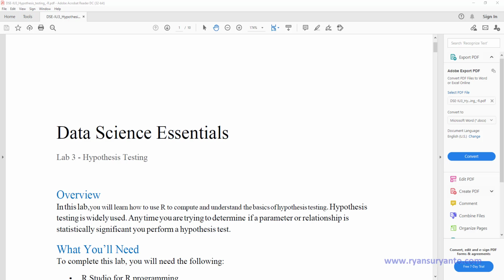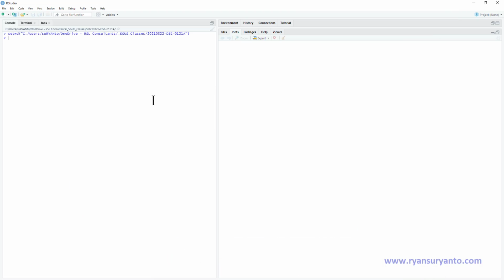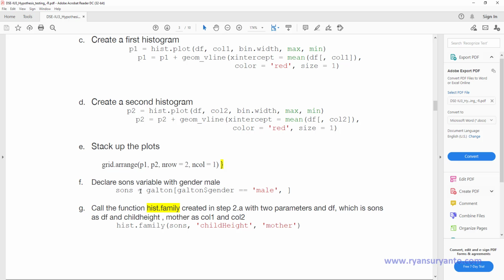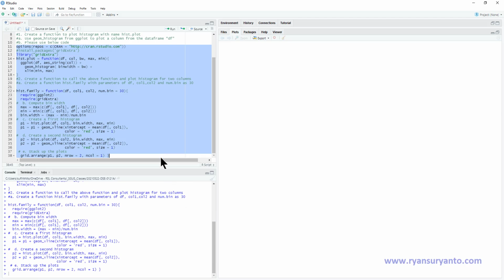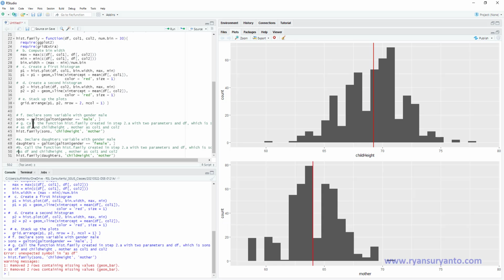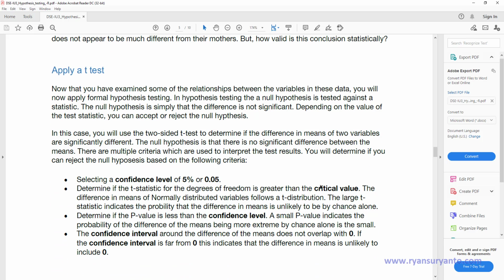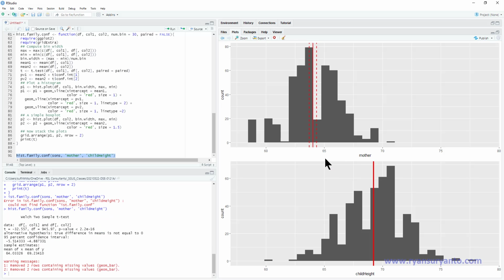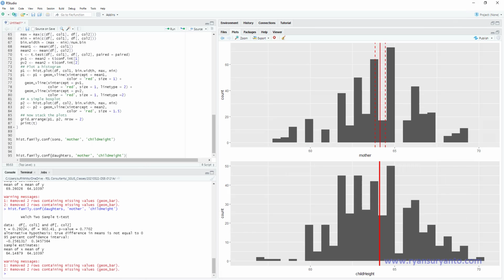SGUS DSE Assignment3 HypothesisR